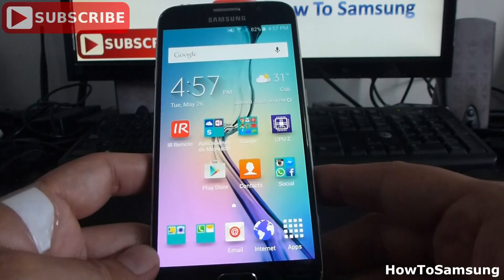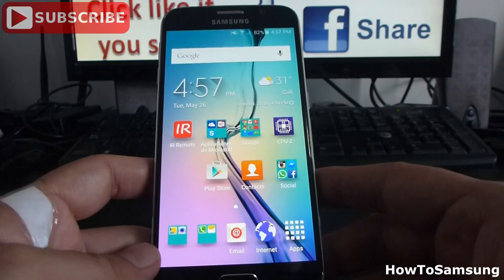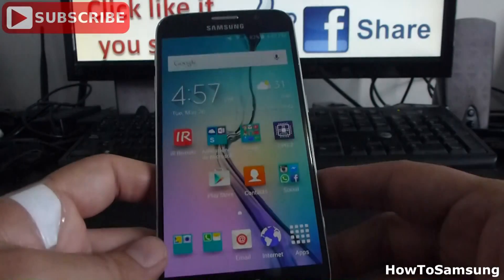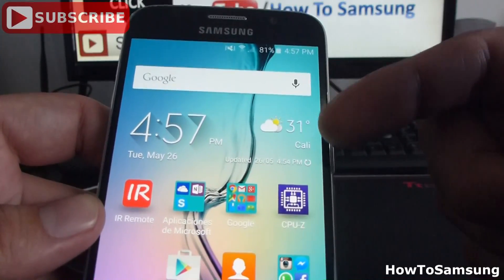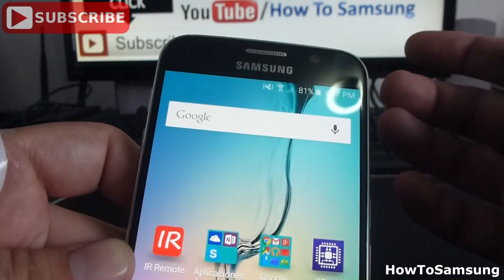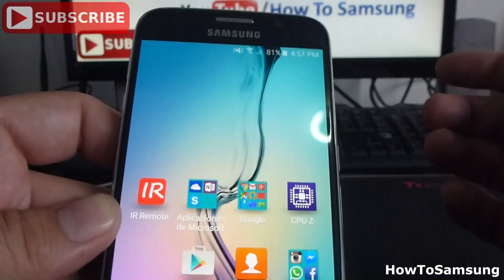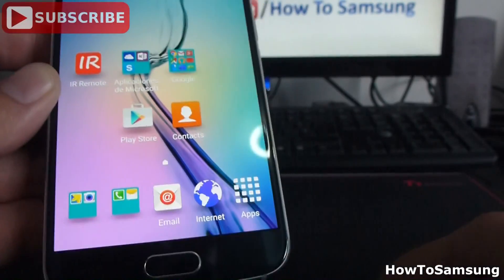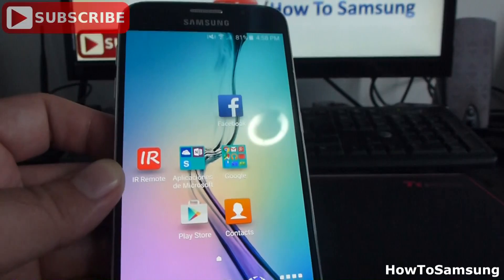How do I uninstall Widget from Samsung Galaxy S6 Basic Tutorials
Samsung Galaxy S6 How to Remove Widgets Samsung Galaxy S6 Basic Tutorials, BUY Samsung Galaxy S7